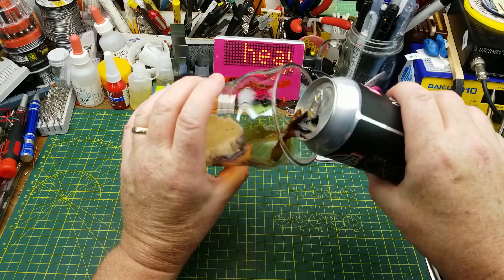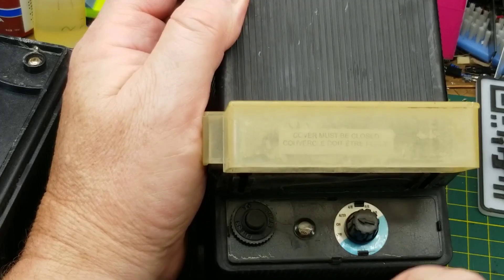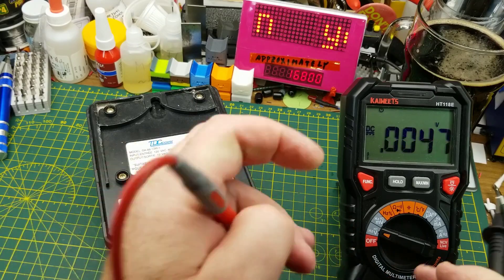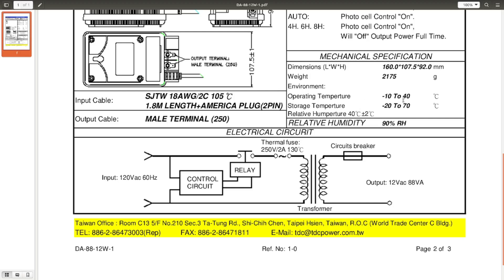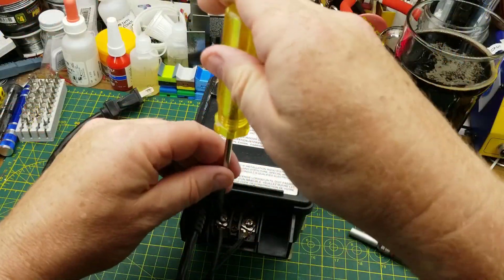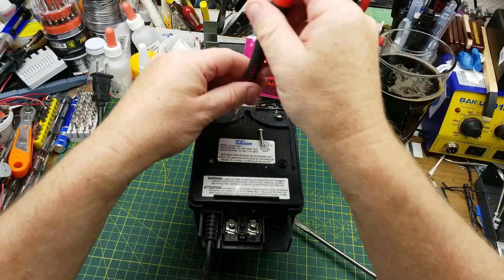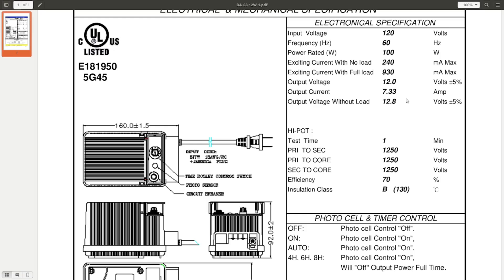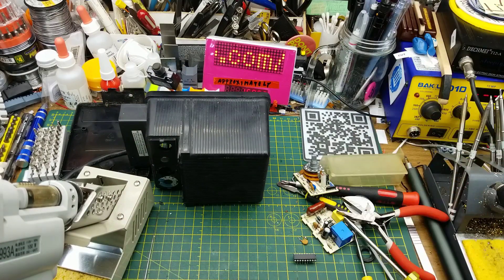Curiosity teardown: landscape lighting power supply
I'm taking a look inside another curb find - this time it's a couple of landscape lighting power supplies.  Before the cheap spike lights were available at dollar stores, path lighting was commonly cabled together and powered from a mains power suply.

These ones are 12 VAC and have a photocell as well as a few timing modes.

Let's take a look inside and sse if there is anything worth salvaging.